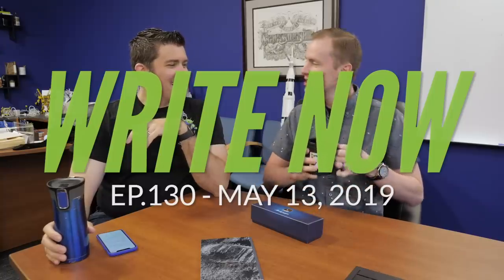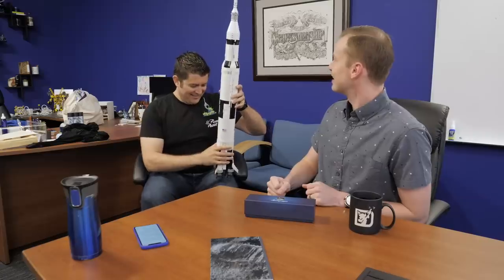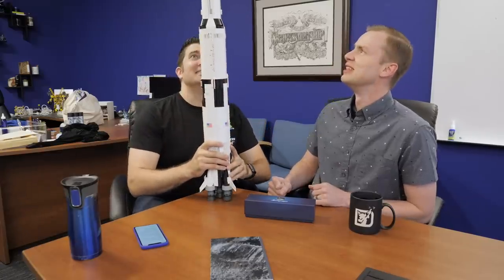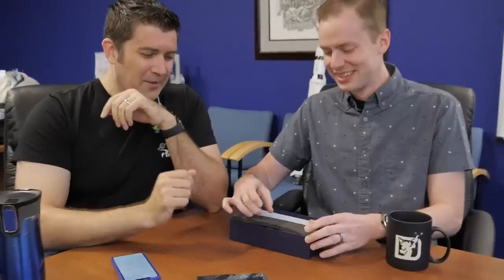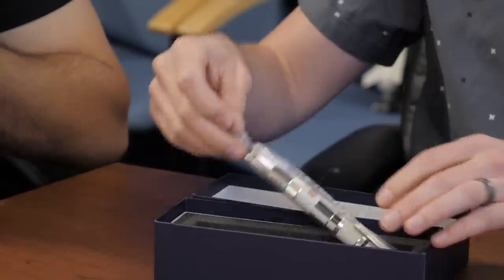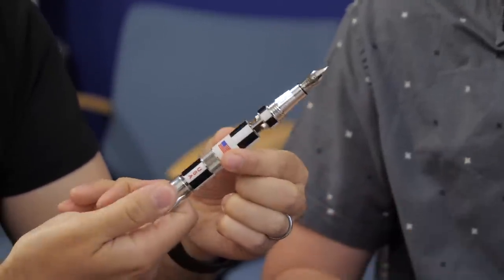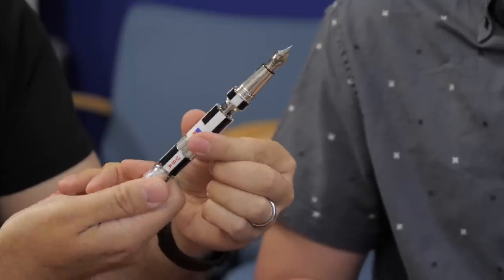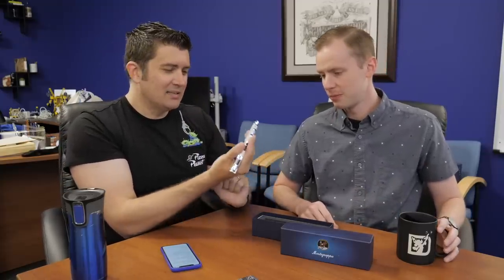Write Now - Ep.130: Montegrappa Moonlanding Unboxing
On Episode 130 of Write Now, Brian & Drew discuss and unbox the new limited-edition Moonlanding fountain pens from Montegrappa!